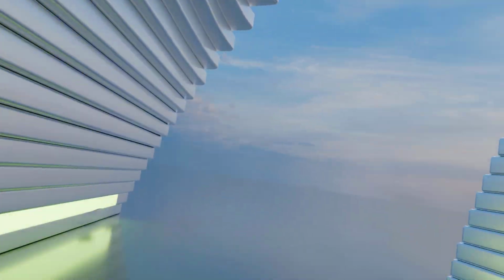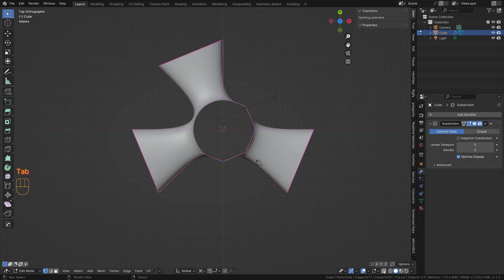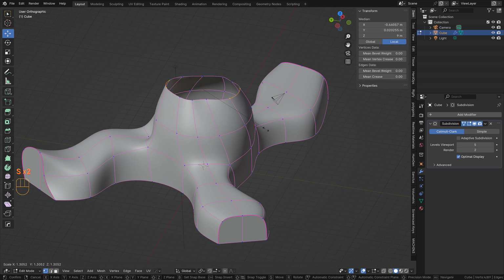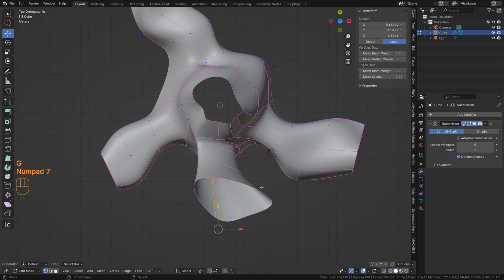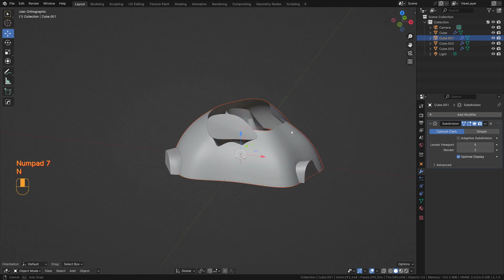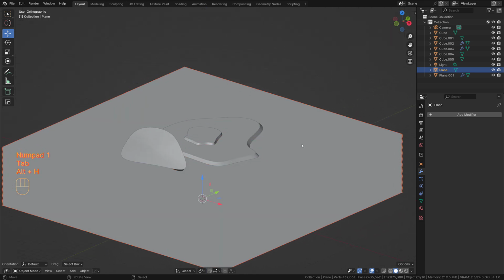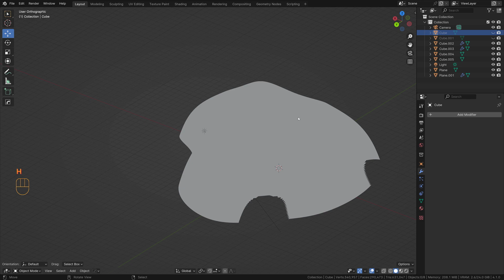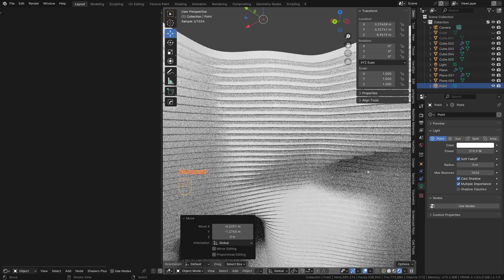Blender Modeling Abstract Building Tutorial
In this Tutorial we model this abstract architectural structure